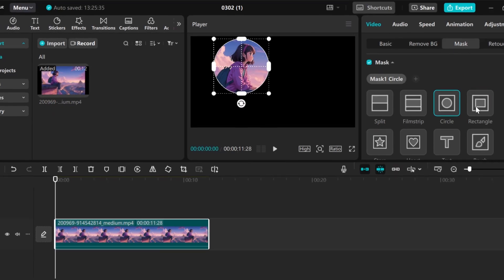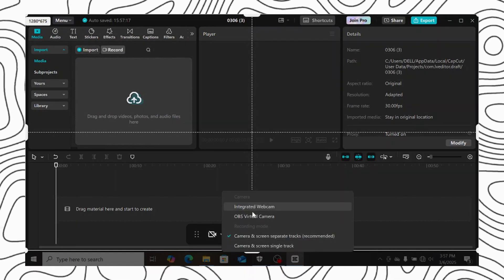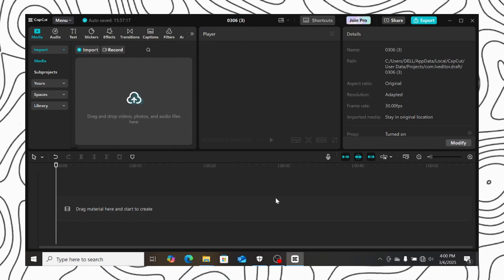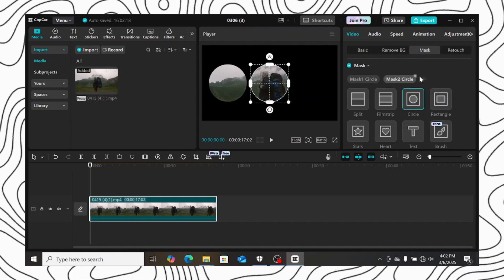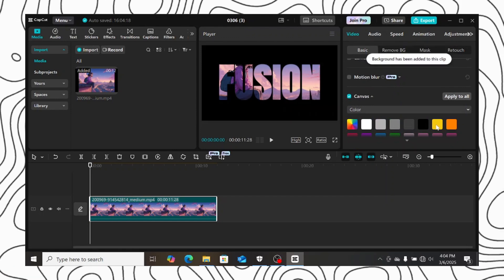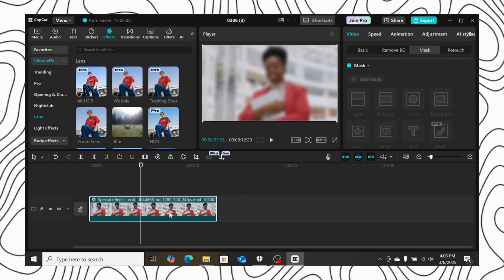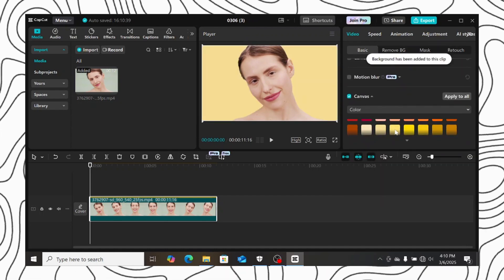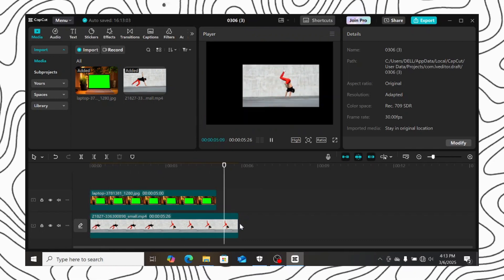CapCut Pro 2026: New Features That Will Blow Your Mind! 🚀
CapCut just dropped 2026 updates that will completely change how you edit!
Learn the new features in CapCut Pro and take your editing to the next level.

CapCut Pro 2026 is here with mind-blowing new features that every editor needs to know!

In this tutorial, I’ll break down the latest CapCut updates, including screen recording, advanced masking tools, and edit effects. I’ll also show hidden tips & tricks to help you get the most out of these new tools. Perfect for beginners and pros looking to elevate their edits and create professional-quality videos faster.

💡 What you’ll learn:
• New CapCut Pro features in 2026
• Screen Recording & Edit Effect tools
• Pen Mask, Brush Mask & Text Mask
• Adding multiple masks to your videos
• Pro tips & hidden tricks for faster, better editing

📌 Perfect for:
• Beginners learning CapCut in 2026
• YouTubers, TikTokers, & Reels creators
• Anyone wanting to stay ahead with the latest CapCut tools